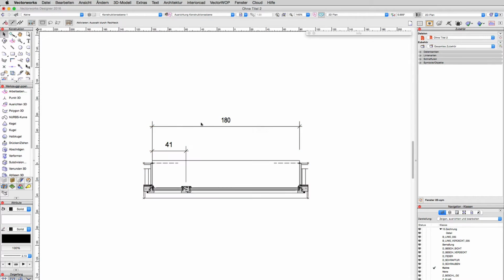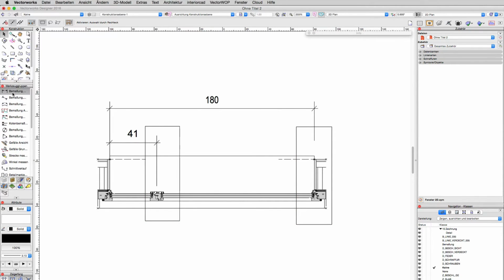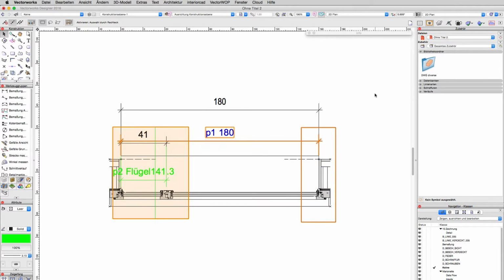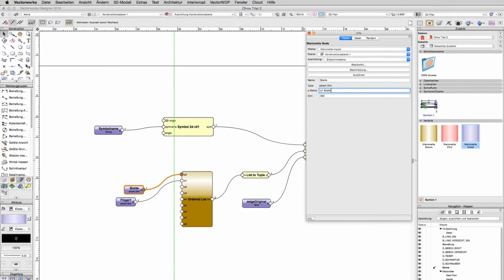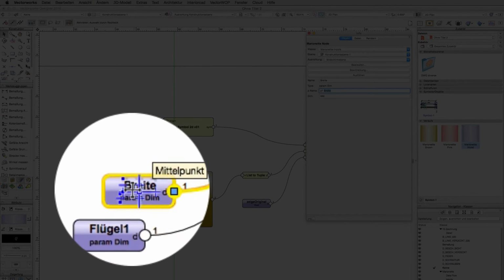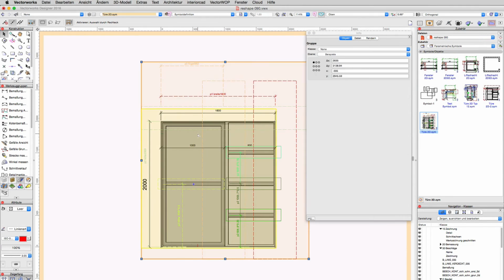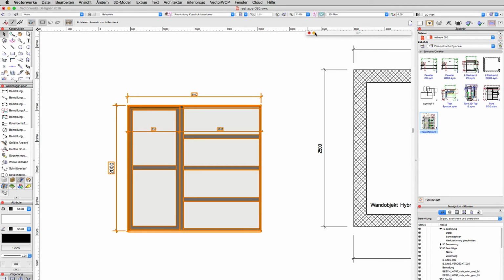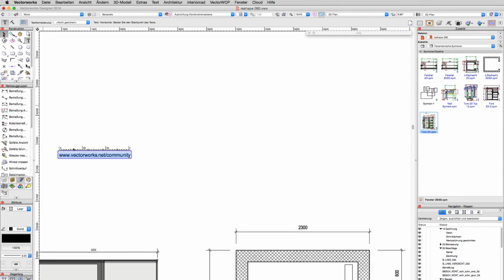Vectorworks Marionette - Know How - dynamic reshape-node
This Example shows, how to prepare a 2D-Symbol to combine it with a Vectorworks Marionette network and makes it parametric.